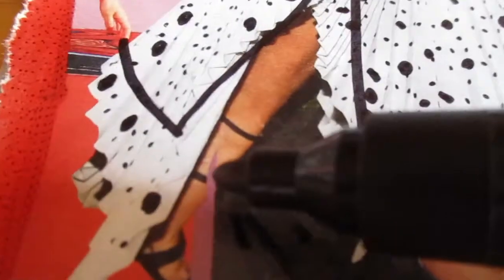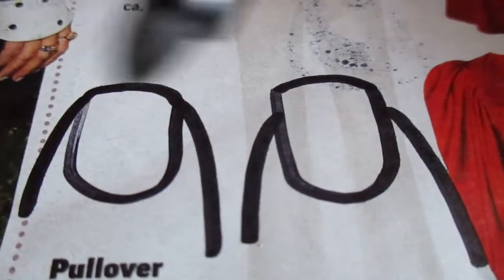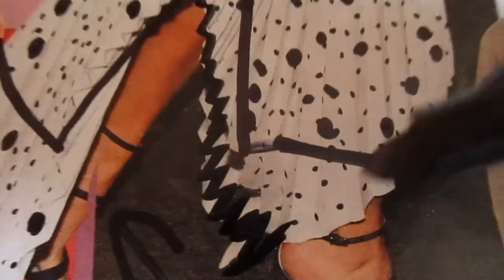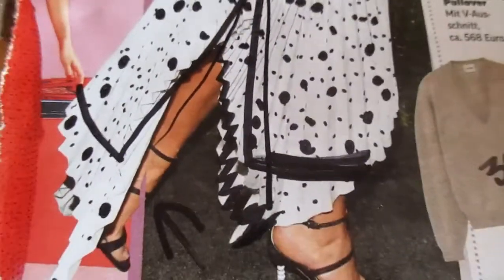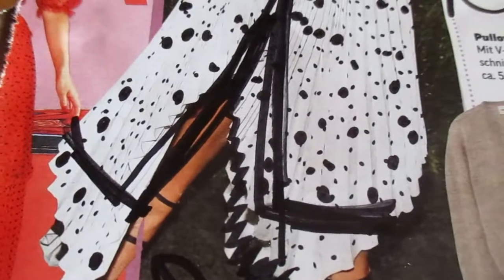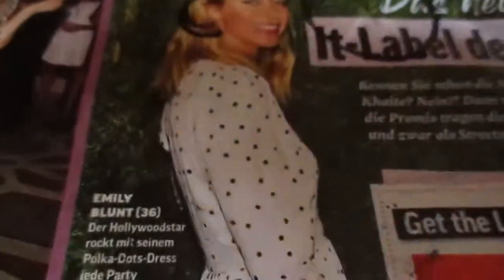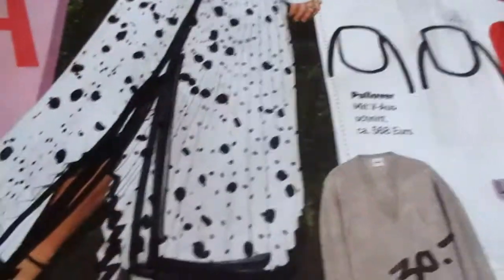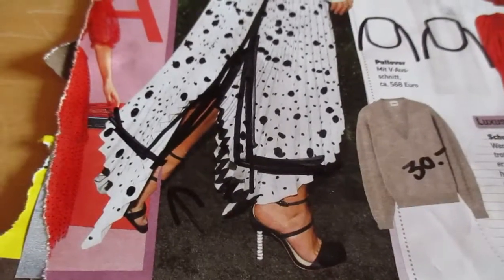Whispering ASMR on Style with Magazine Pictures 1/2 (Sienna Miller, Rita Ora)